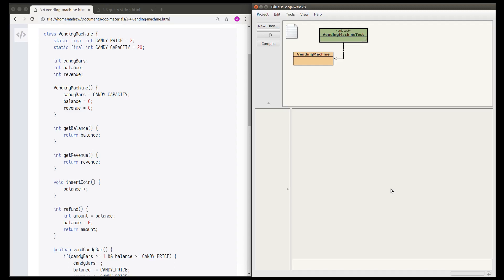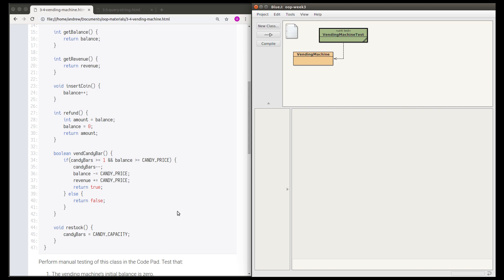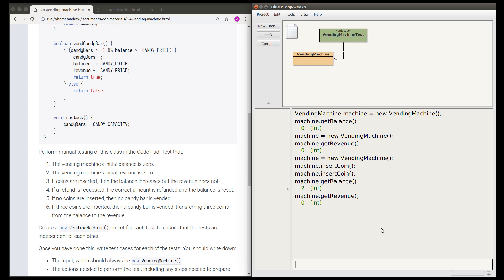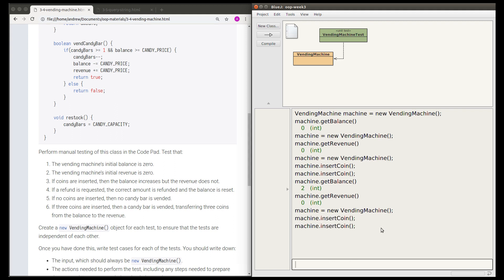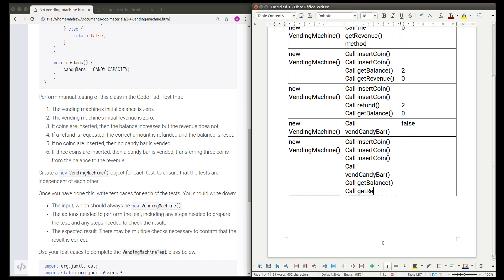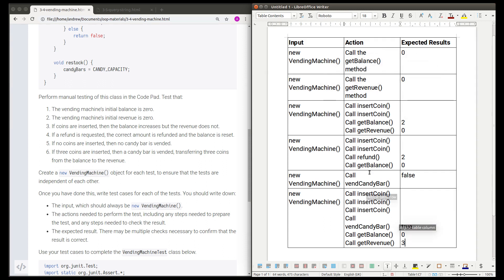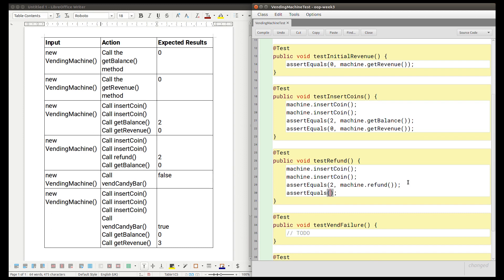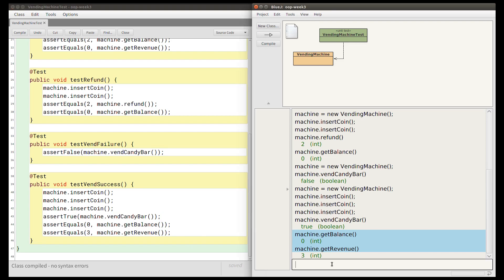Java: testing the VendingMachine class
This video shows an example of using BlueJ to write unit tests for a VendingMachine class.